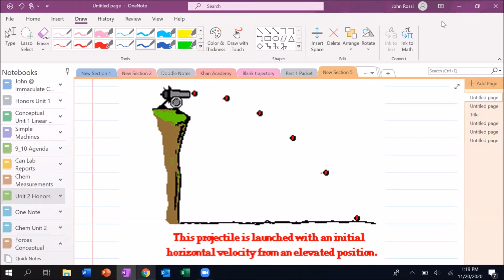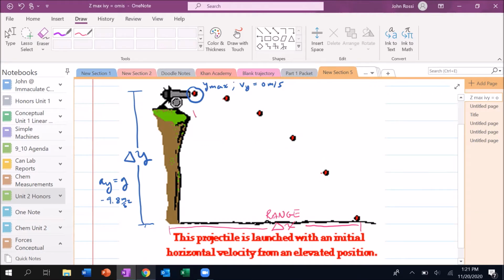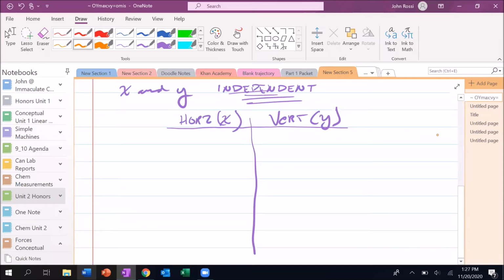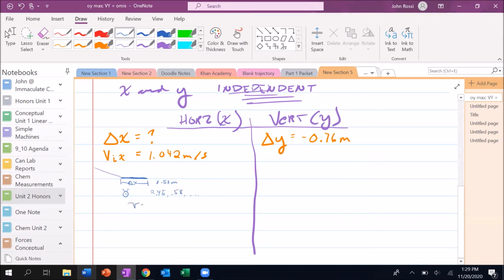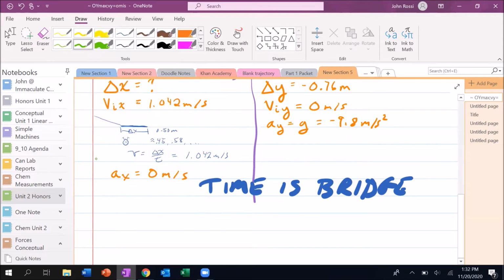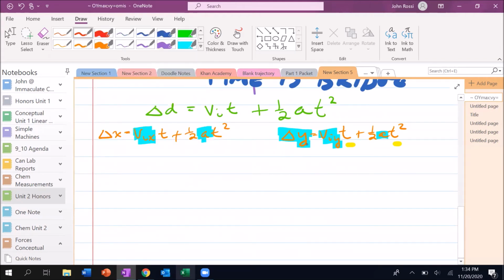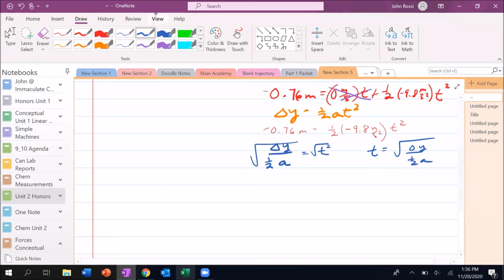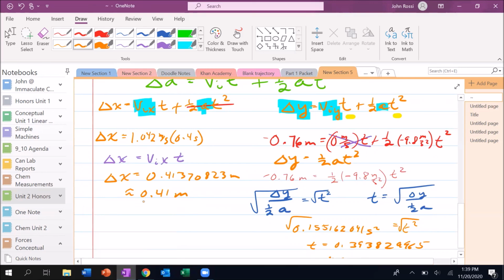Hit The Cup - Find the range of a horizontally launched projectile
Review of our lab calculations - Honors Physics